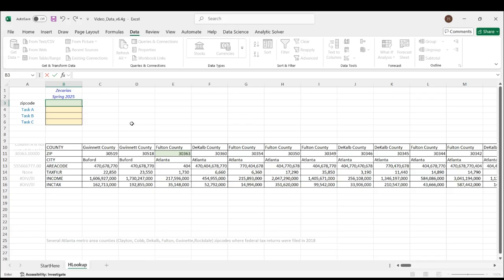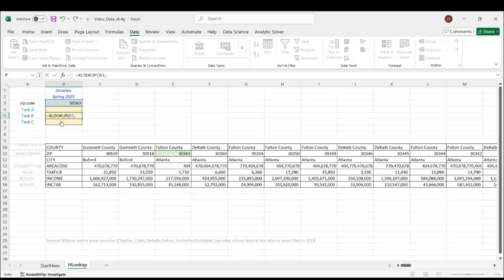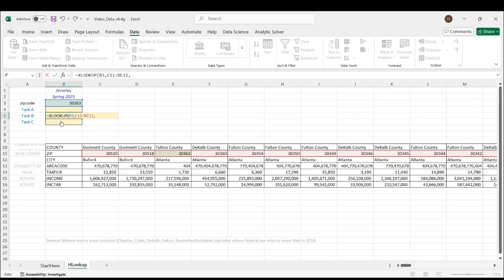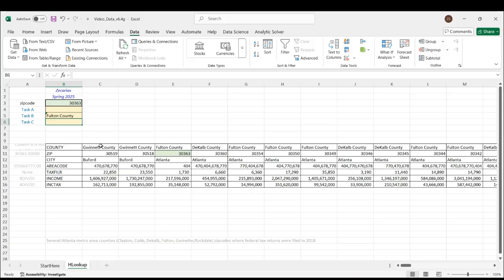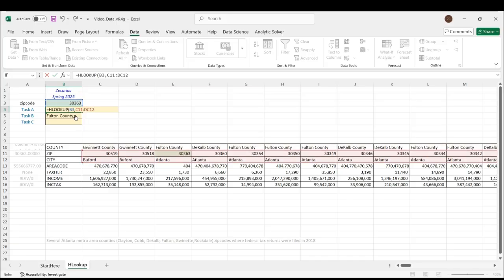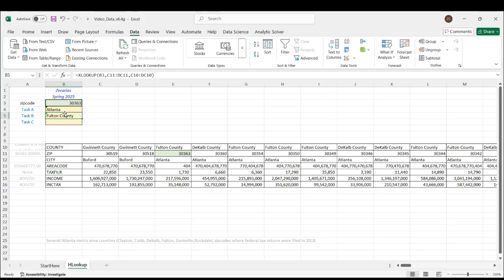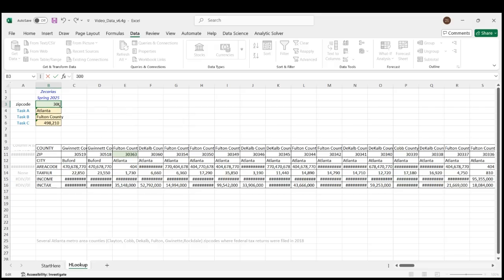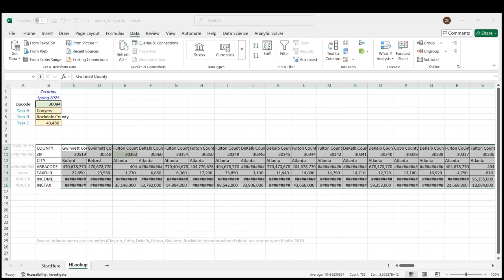CIS Video Project